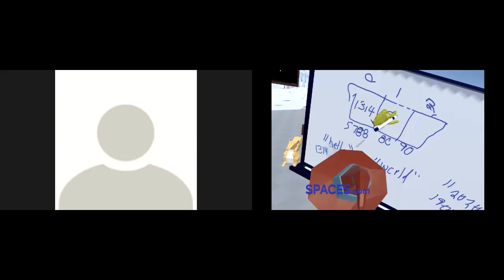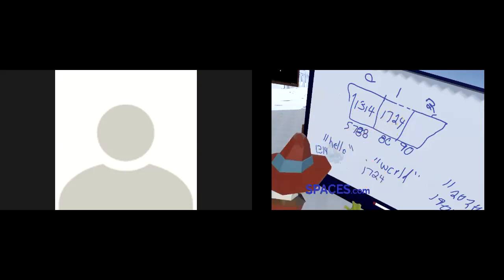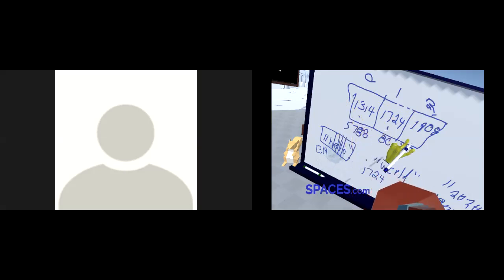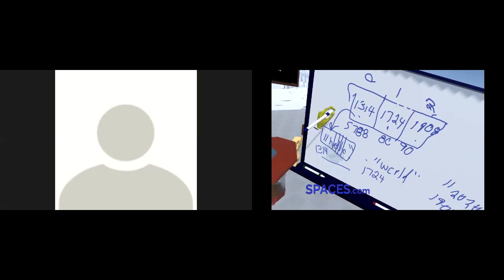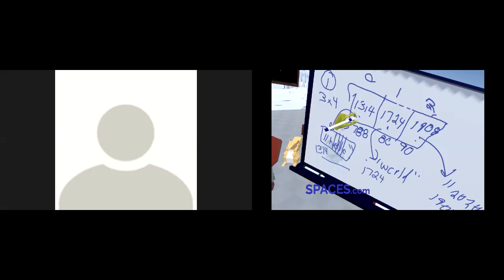CSC450 4/13/20 - Extra HW Help with whiteboard in VR explanation